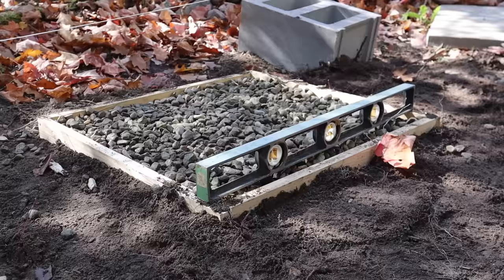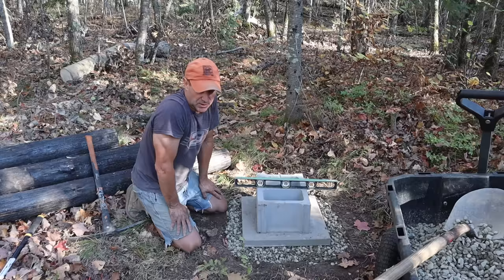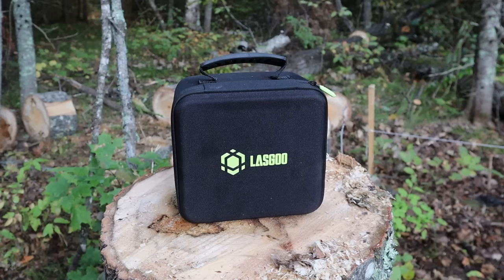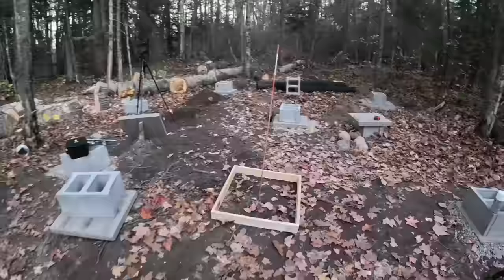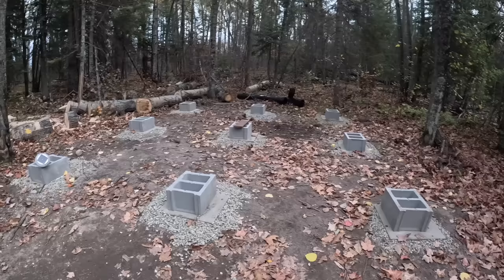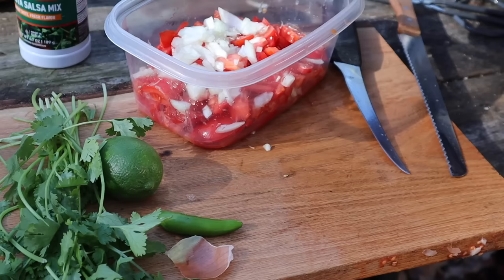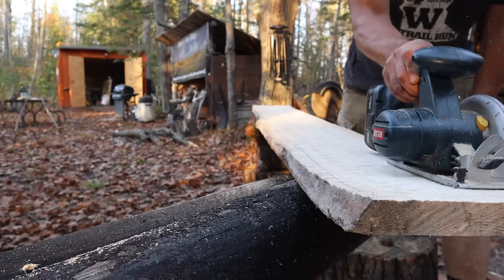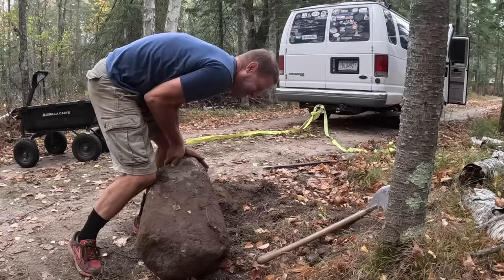You're NOT going to LIKE this....Tiny Cabin FRUGAL Foundation Build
My little house off grid building project meets frugal living!
It's time to start the new small structure. Tiny cabin, shed, bathouse, bunkhouse, I'm not even sure what to call it yet. No matter what it turns out to be .it's this weeks homesteading project at the off grid tiny cabin. I was originally going to set the structure on wooden or concrete piers but in my area I need to go 5' deep to get below the frost line. With the amount of rocks and roots that might not be a reasonable expectation. I opted for a common foundation method used for small cabins and sheds. Floating concrete pads laid on a gravel base. I expect it will move with the frost and settle back to level. If not, it will be easy enough to jack up and shim. My goal was to get this base done before the ground was frozen so that I had a project over the winter.